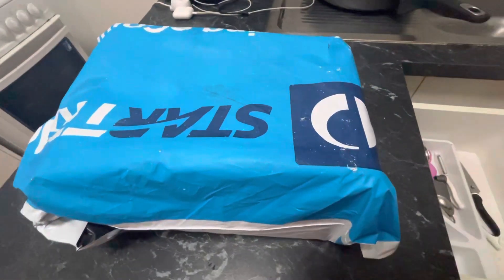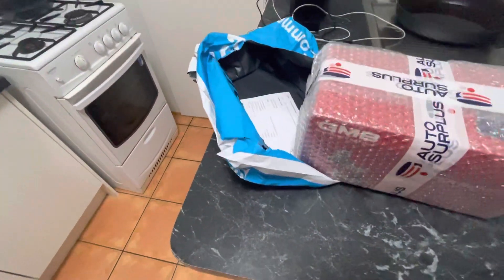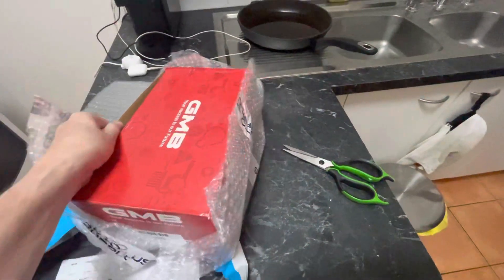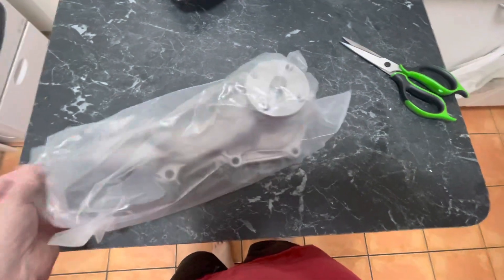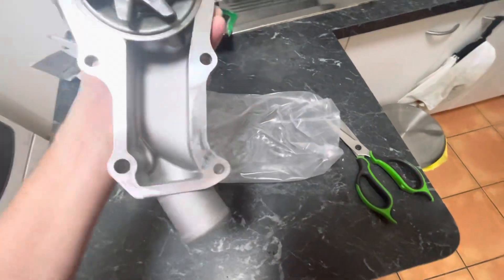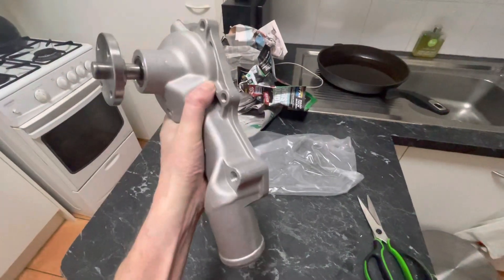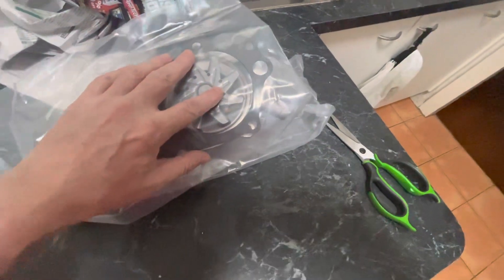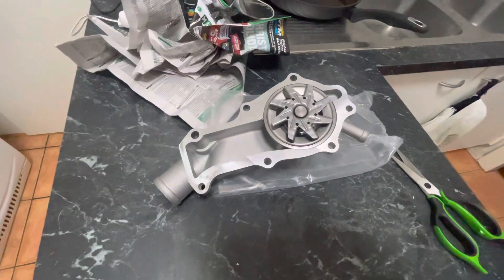Rebuilding Valiant VH Charger Water Pump Unbox